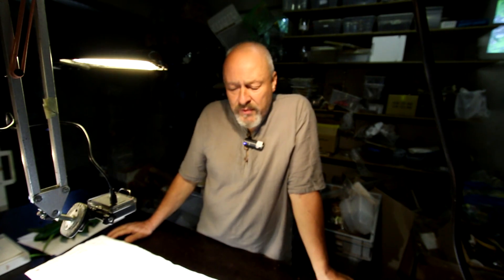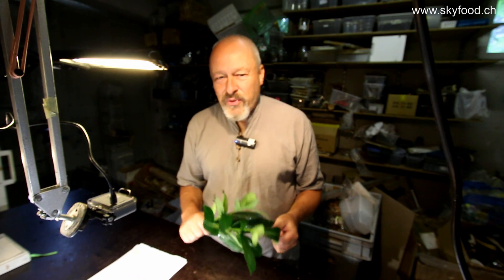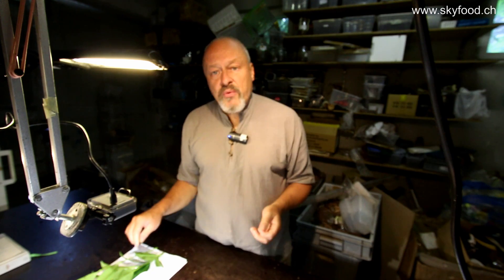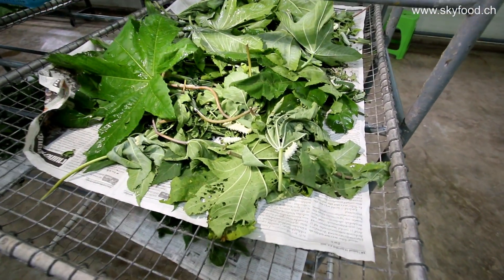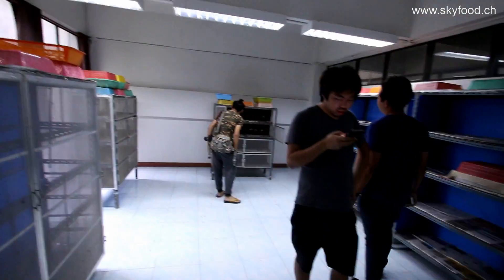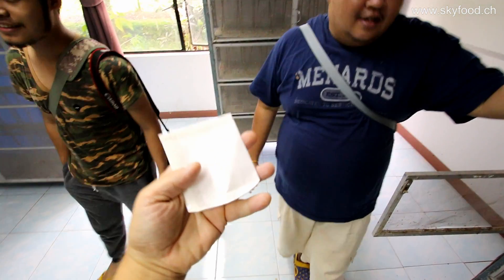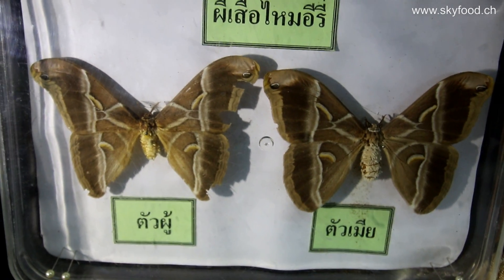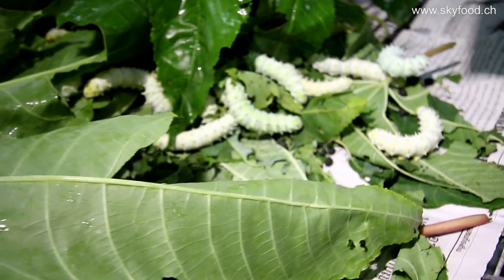Samia ricini - Nr. 1 urban farming insect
I was lucky to receive 200 eggs of the famous Eri-silkworm from the excellence in silk center on Kamphaeng Saen campus of the Katsetsart university of Bangkok. This completely domesticated insect is the Nr. 1 urban farming insect for silk and for the kitchen.